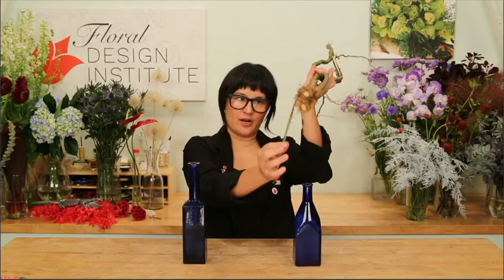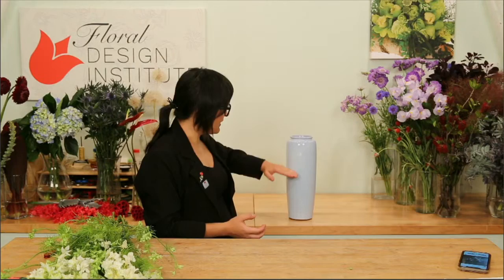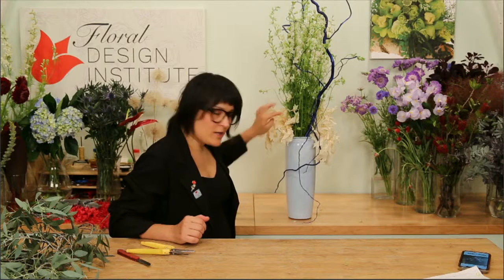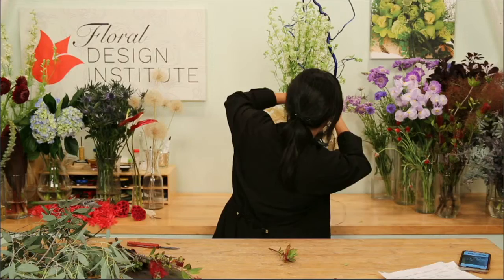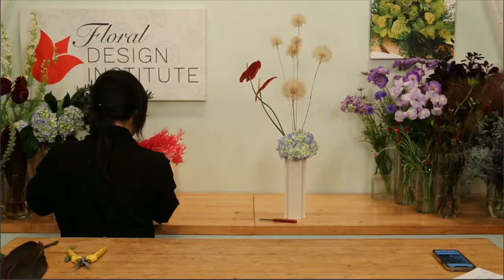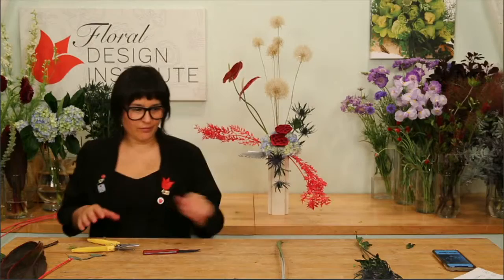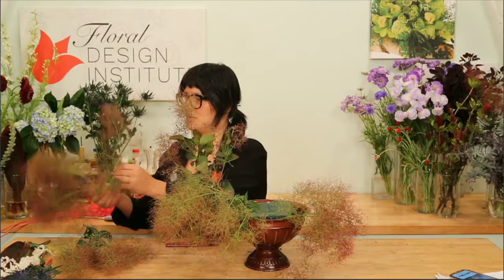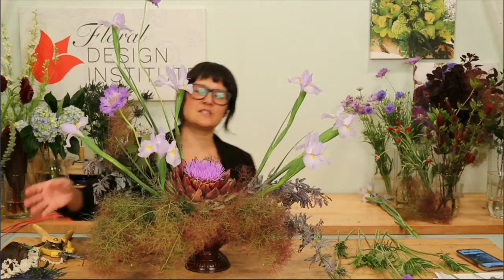Fabulous and Funky with Teacher Marisa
This week’s Flower School LIVE brings Teacher Marisa Perring AIFD FDI to the studio.  She’ll expand upon the theory and techniques taught in the FDI courses with funky and fabulous design.  Fun?  For sure!